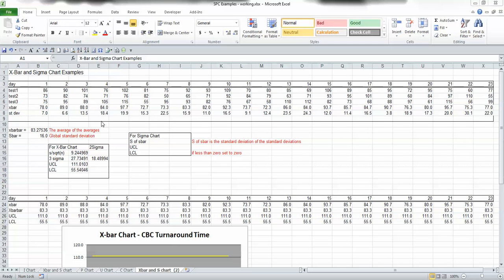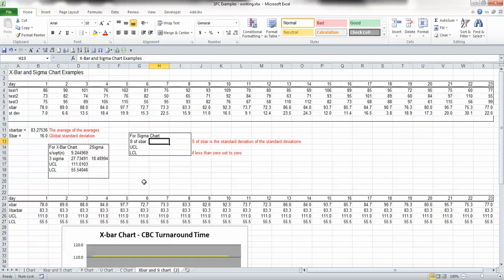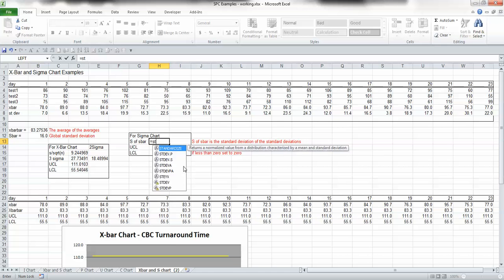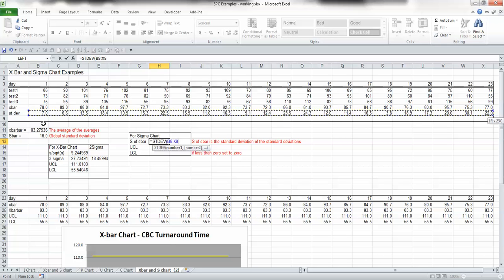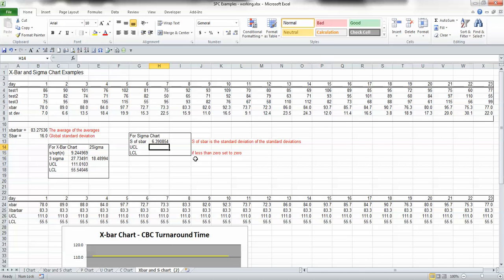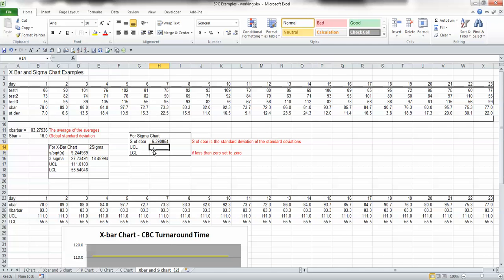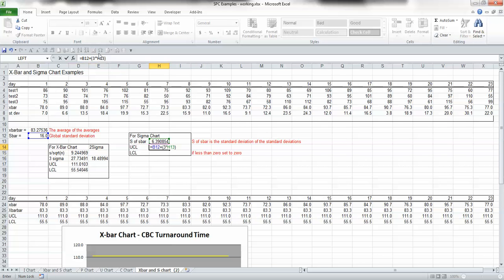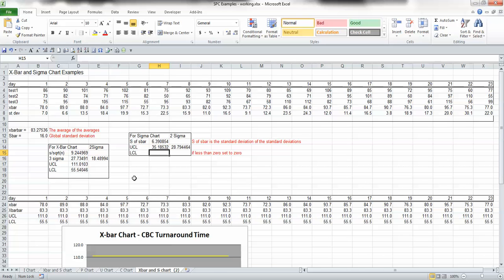Creating an S bar chart, Step 1 using Excel